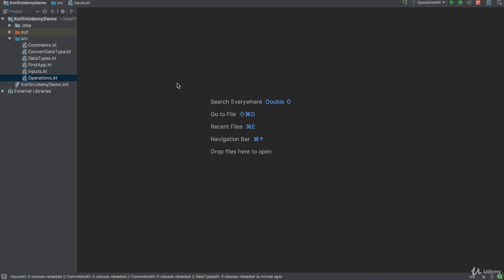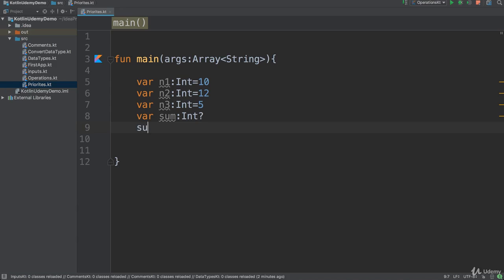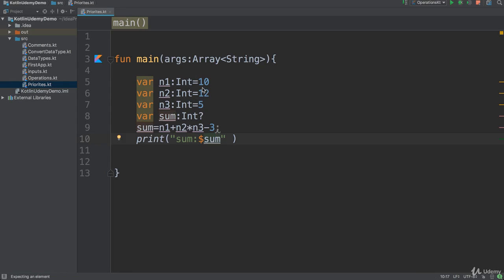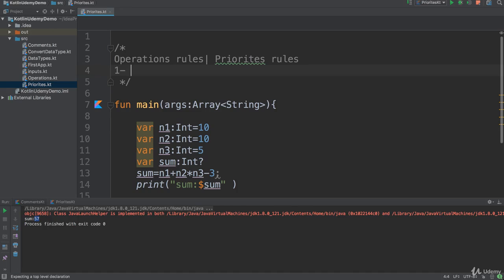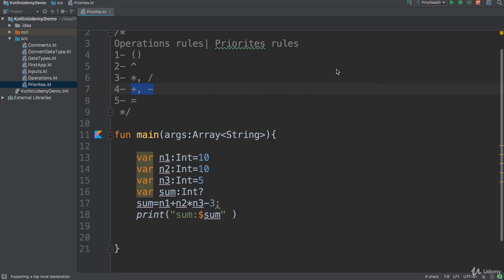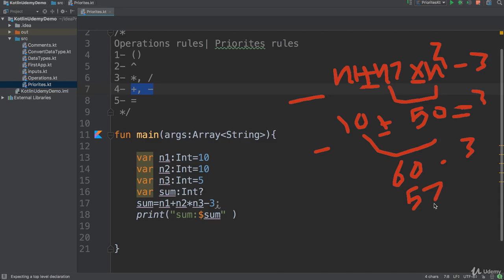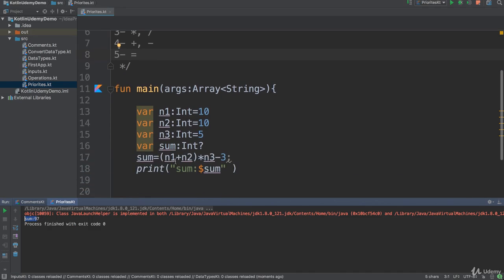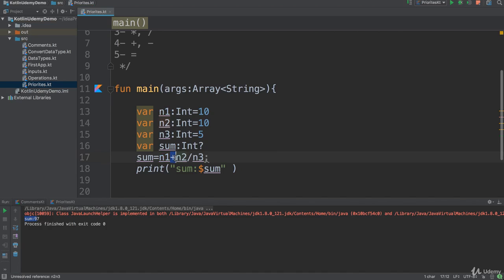014 Priorites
Are you Looking to boost your income as an Android Developer? Maybe you have a lot of app ideas but don't know where to start? Or you are seeking a career in Android Development and Kotlin Programming that will finally give you freedom and flexibility you have been looking for?

Build a strong foundation in Android Development, Android Studio, IntelliJ IDEA and object-oriented Kotlin Programming with this tutorial and complete course.

    Build Android apps from scratch using Android Studio, IntelliJ IDEA and Kotlin Programming language
Upload your apps to Google Play and reach Millions of Android users
Make Money from your apps by displaying ads.